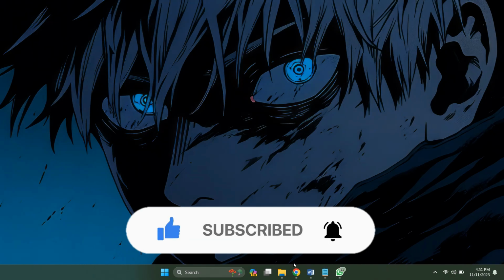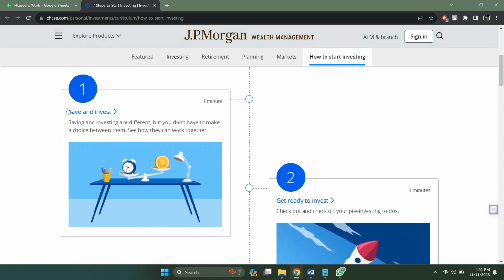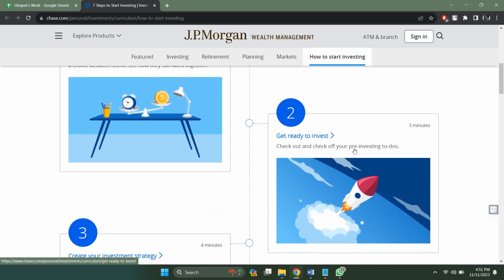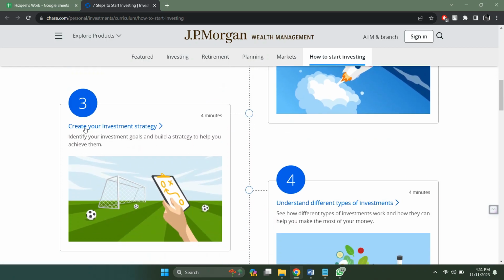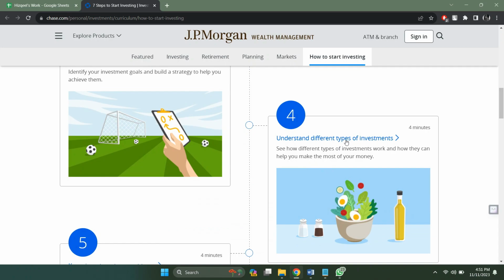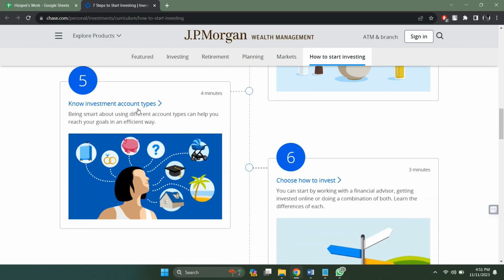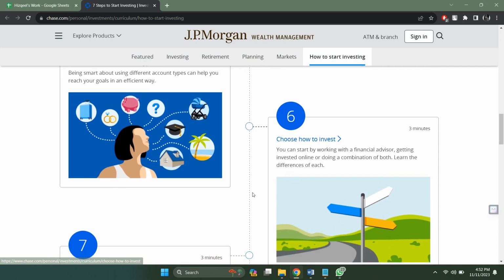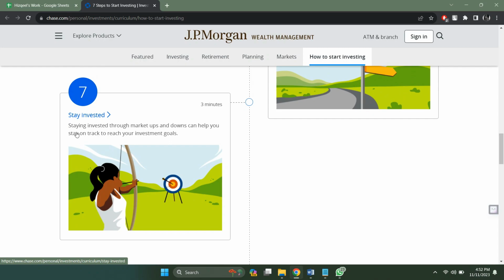How To Invest With Chase Bank (2025)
In this video I'll show you how to invest with chase bank. The method is very simple and clearly described in the video. Follow all of the steps and see how to buy bitcoin with chase bank.